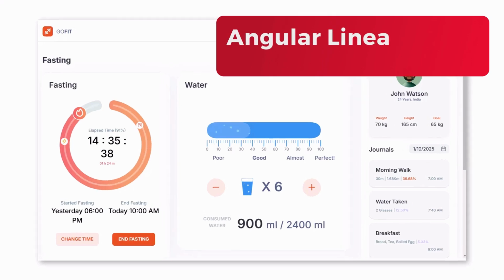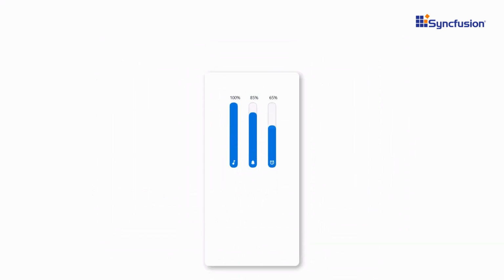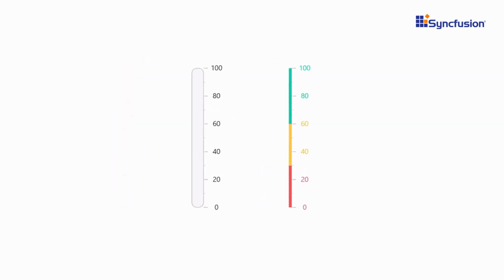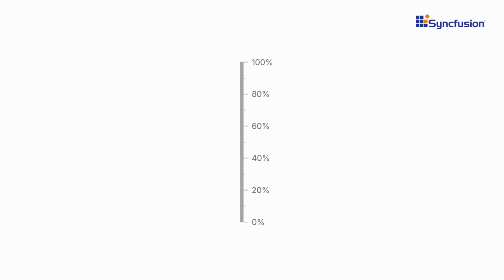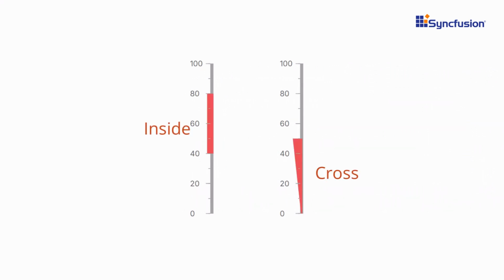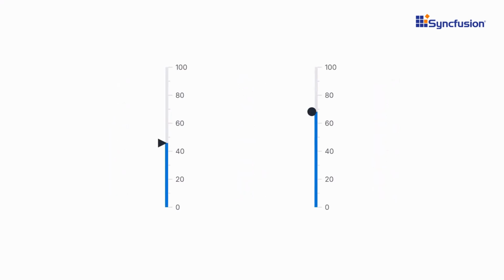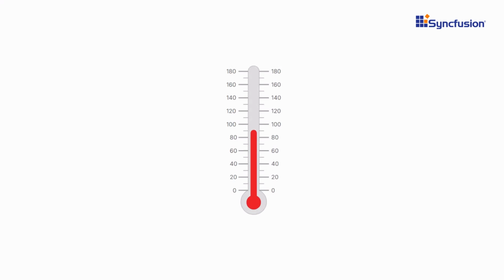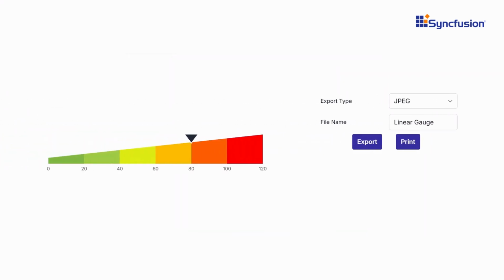Angular Linear Gauge: The Ultimate Feature Walkthrough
In this video, we will explore the features of the Syncfusion® Angular Linear Gauge, a flexible component for visualizing numerical data on a linear scale. It is commonly used in dashboards, reports, and applications to display progress, speed, temperature, and more, like thermometers, pressure gauges, rulers, and more. The Angular Linear Gauge supports both horizontal and vertical orientations, adapting seamlessly to various layouts.

Customizable axes allow precise control over start and end values, label formatting, and scale positioning. Ranges highlight key values with custom colors and gradients. The Angular Linear Gauge offers two types of pointers. A bar pointer for progress representation and a marker pointer to highlight specific values. Marker pointers come in various shapes, including circle, diamond, triangle, and more, with options for custom images or icons. Each pointer type can be styled with different colors, sizes, and animations to be visually engaging.

For an interactive experience, enable pointer dragging to adjust values dynamically or use tooltips to display additional details. The Linear Gauge integrates seamlessly with other components like Dashboard Layout, Tabs, and Dialogs. It can be printed and exported as images, PDFs, and base64 strings.

Globalization is built-in, too. Easily display text and numbers in different cultures and use the Format property to display values in the numeric format. The Angular Linear Gauge component is also fully accessible, adhering to WAI-ARIA standards with screen reader support and smooth keyboard navigation to ensure inclusivity.

The Linear Gauge is also available on our other major platforms: JavaScript, Blazor, React, Vue, ASP.NET MVC, and ASP.NET Core.